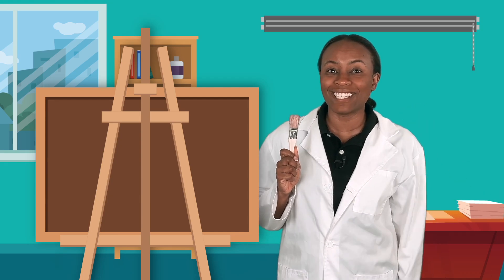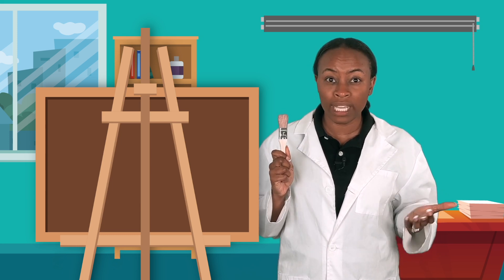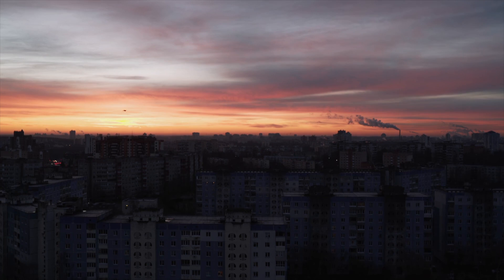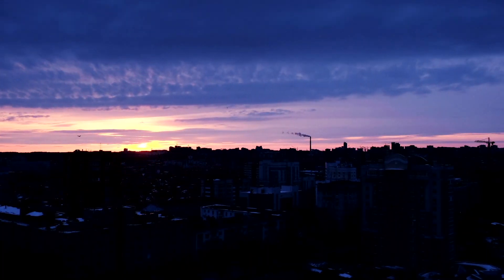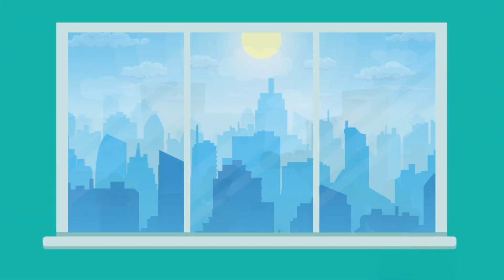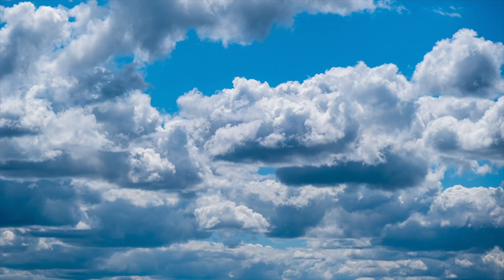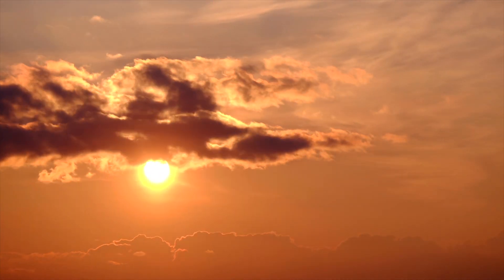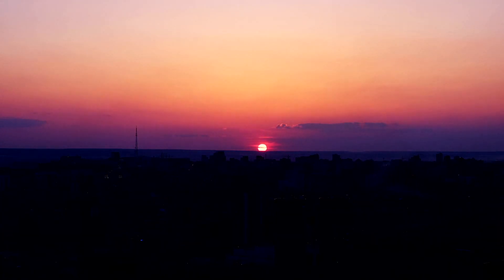What's in the Daytime Sky? - Sun, Clouds, and More!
Let's discover what's in the daytime sky! By the end of this kindergarten science lesson, students will be able to identify what we see and sense in the sky during the day, and connect those things to changes that happen in the sky. This lesson is from Miacademy's Discovering Science course.